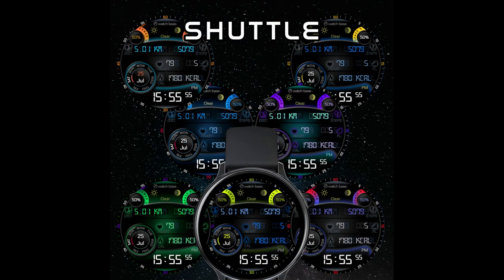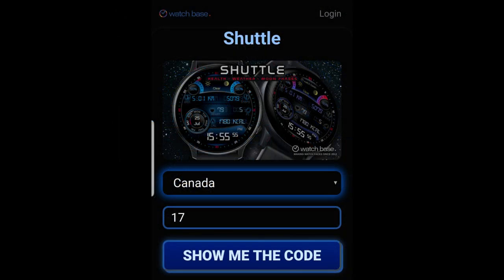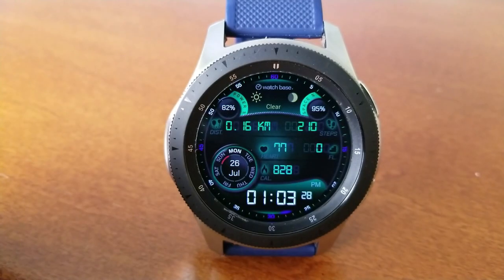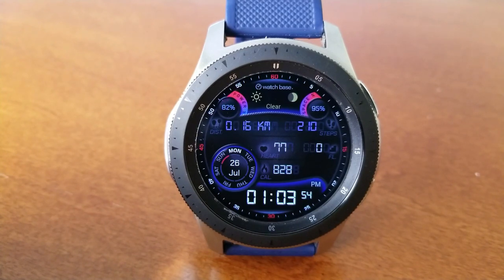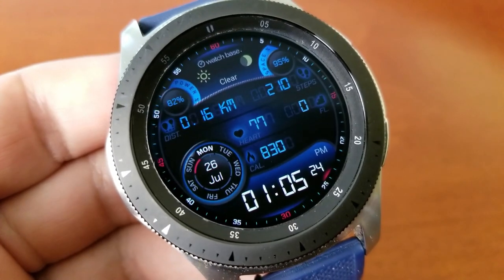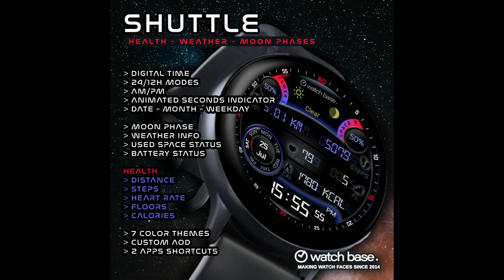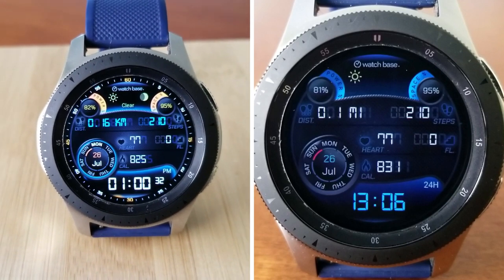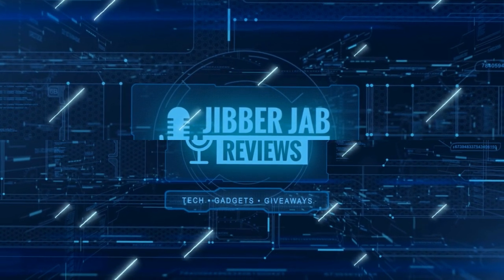Samsung Galaxy Watch Active 2/Galaxy Watch Faces - Jibber Jab Reviews!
Samsung Watchfaces
Smartwatch